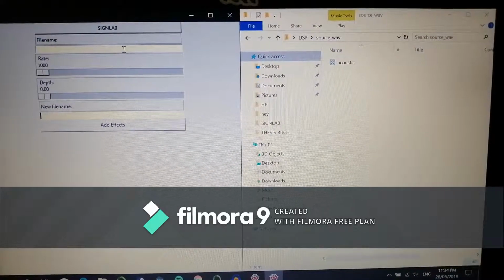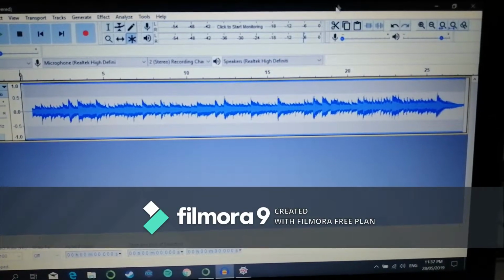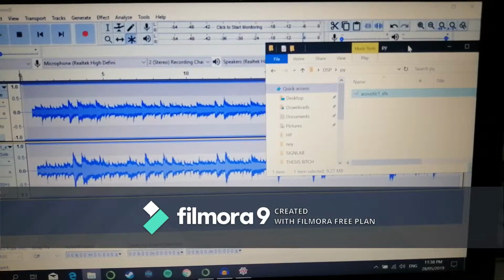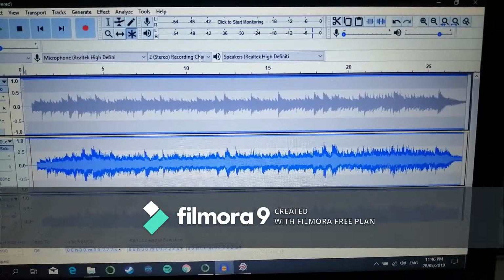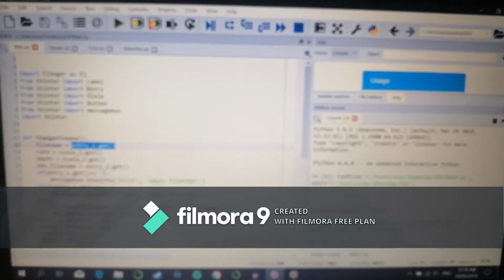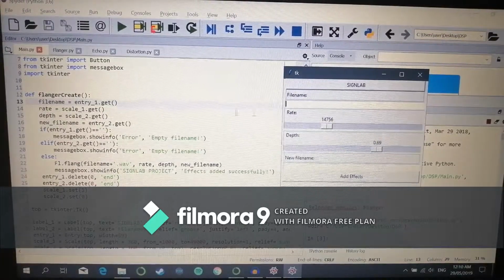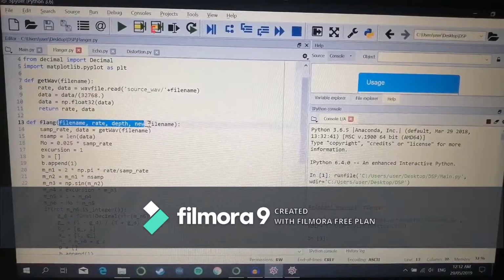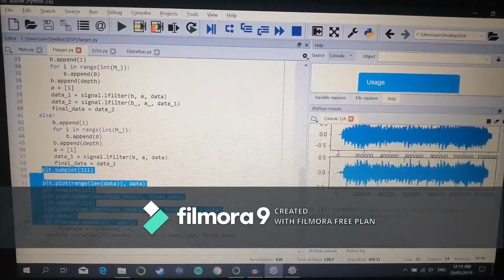PA3 Acoustic Guitar Effects using Python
SIGNLAB project presented to Engr. Ramon Stephen Ruiz